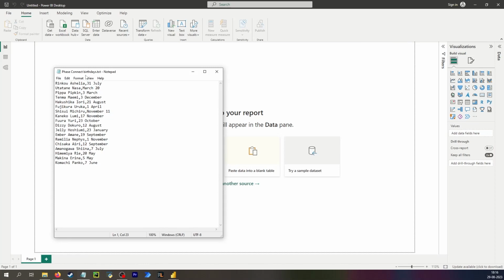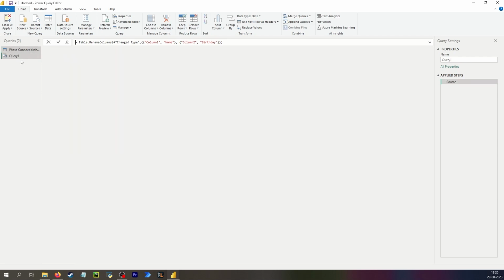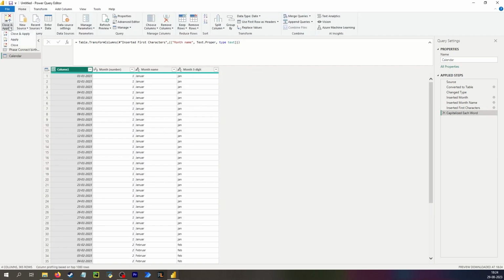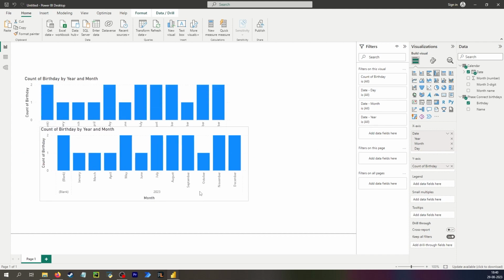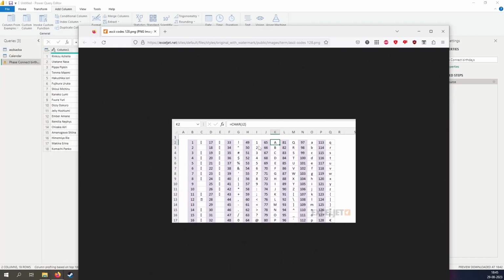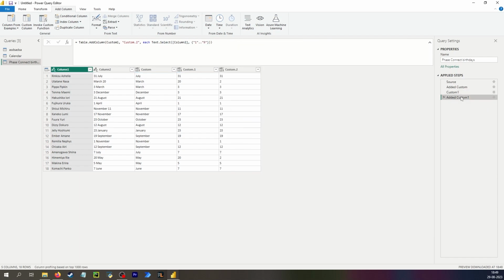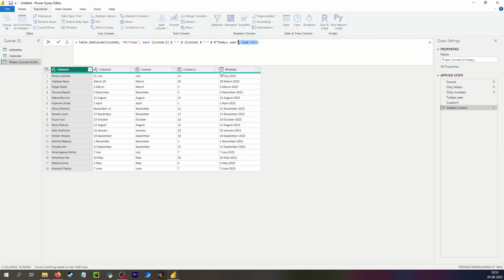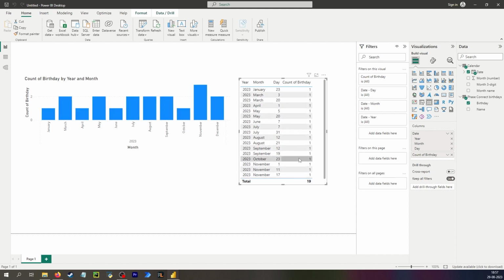44.1 - Power Query (Birthday dashboard)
A little project taking birthdays and turning them into graphs.
Part 1 is the Power Query portion where I make a calendar table, and Power Query does a little trolling with not understanding a date.

00:00 Showing the final product
02:03 Power Query
02:51 Calendar table, all days in current year
05:36 Adding more columns
06:58 I forgor to make relationships
08:00 Adding a temporary row
10:03 Power Query misunderstood dates
11:53 Extract number and text from the birthday
12:47 Text.Select, from "A" to "z"
15:30 Extract numbers, the complicated way
15:54 Text.Select from "0" to "9"
19:03 Combining columns into a date
20:44 Power Query does a little trolling with data types
21:37 date did not work